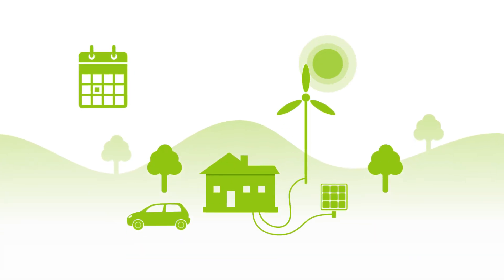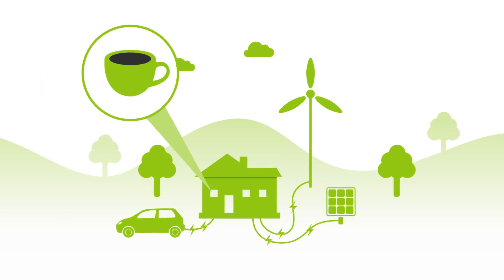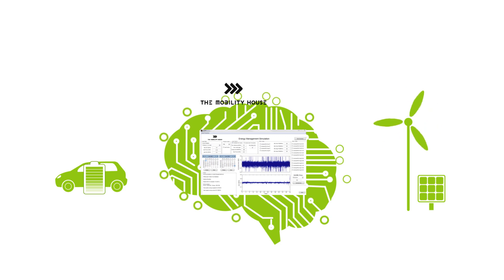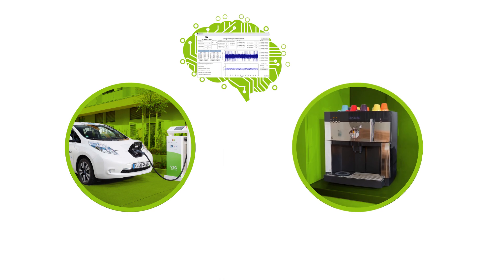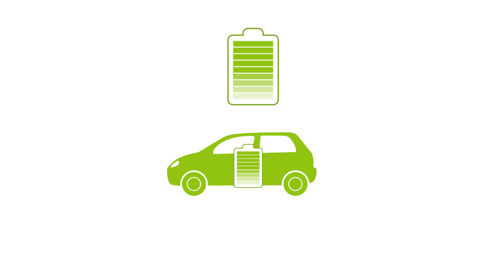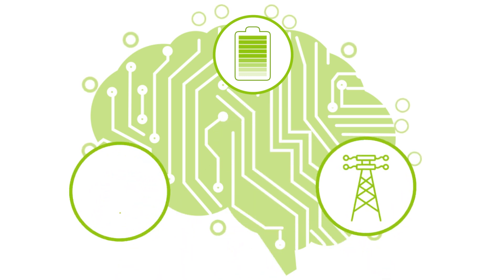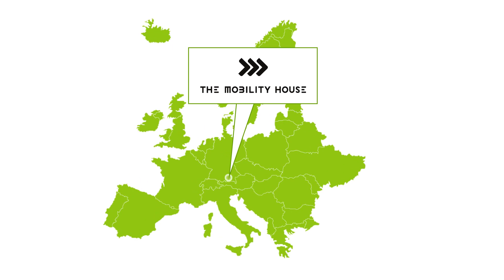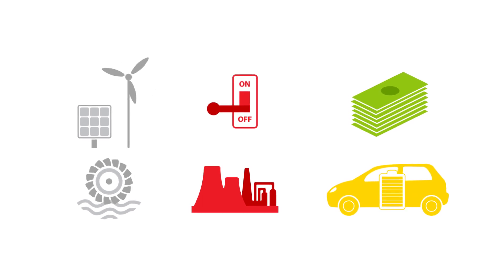How Vehicle-to-Grid (V2G) works | The Mobility House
With our Vehicle-to-Grid (V2G) technology, we will stabilize the power grid and shape the future of energy management.